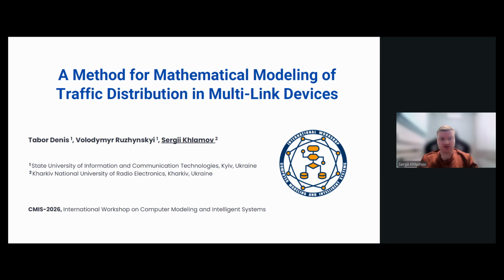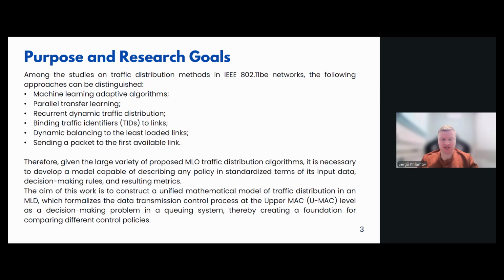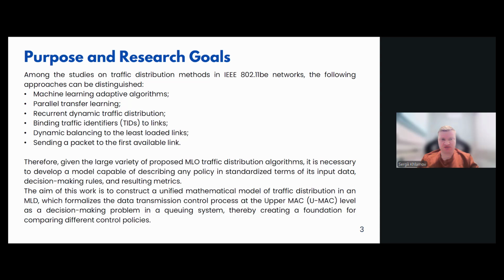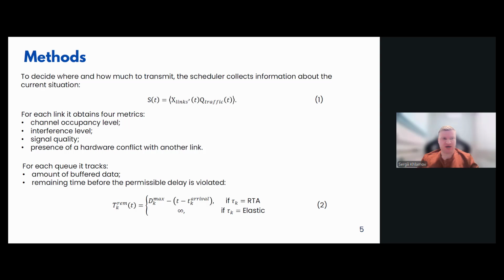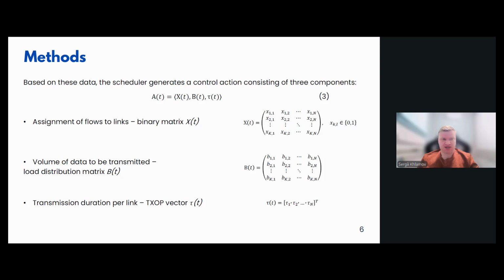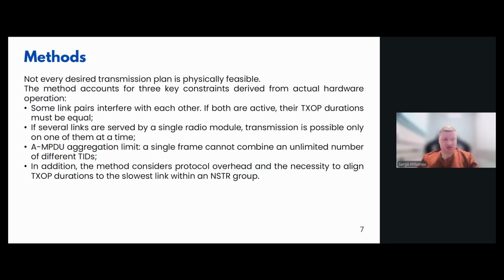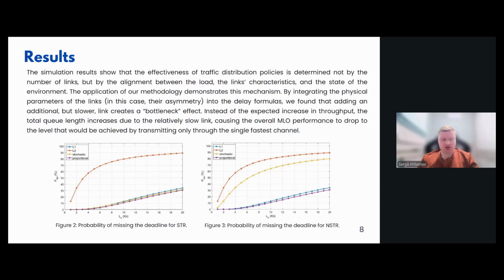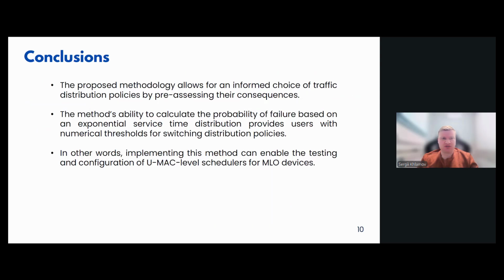A method for mathematical modeling of traffic distribution in multi-link devices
CMIS-2026: Video recording of speech with a presentation: A method for mathematical modeling of traffic distribution in multi-link devices - The Ninth International Workshop on Computer Modeling and Intelligent Systems